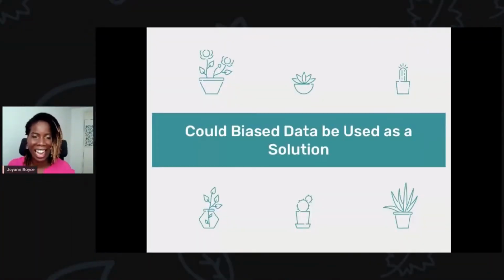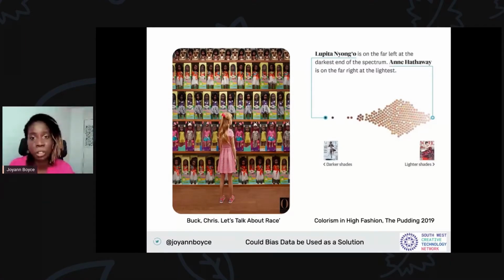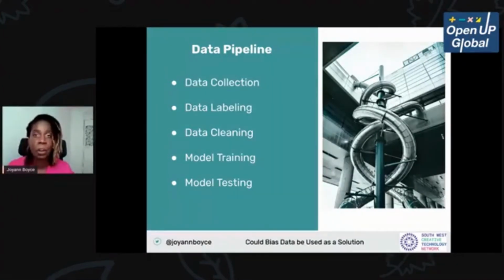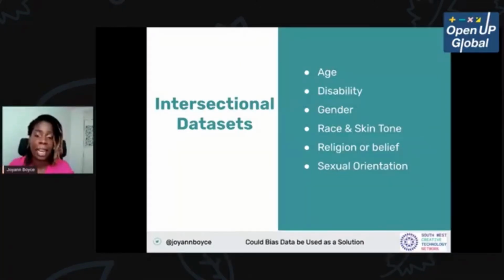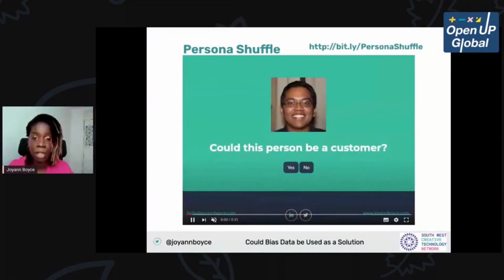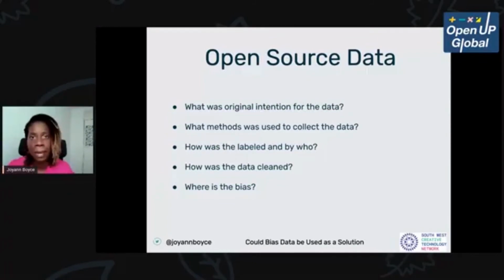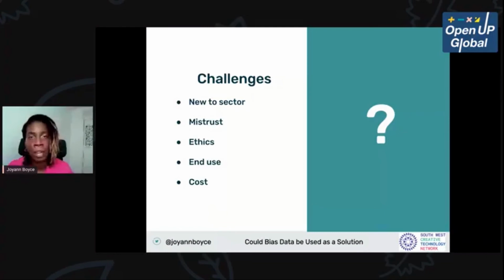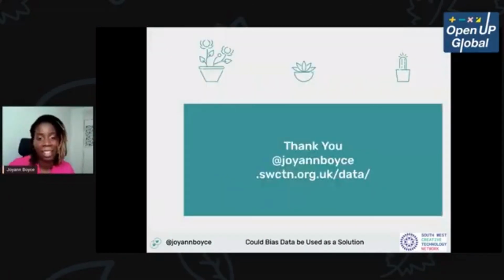Joyann Boyce - Could Biased Data Be Used as a Solution?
Data will always be biased as it's touched by humans.
As a data research fellow, Joyann is exploring how biased data can possibly be used to benefit marginalised groups. In her talk, she will share:
- what can be learned from starting with bias in mind.
- How thinking of bias intersectionally can bring us closer to 'fair' data for the end-users.
- The role that open source data users can play to make bias as positive for marginalised groups

This research was funded by the South West Creative Technology Network